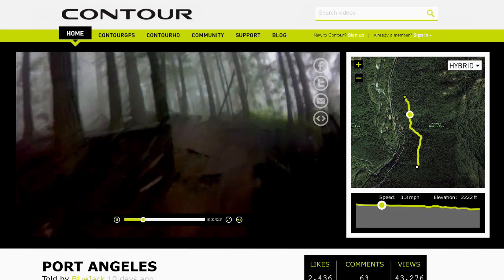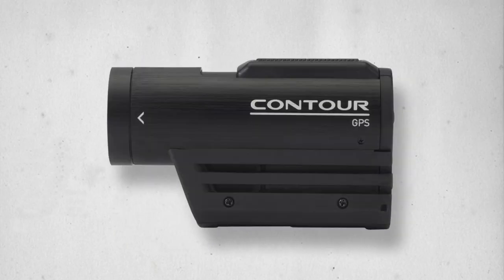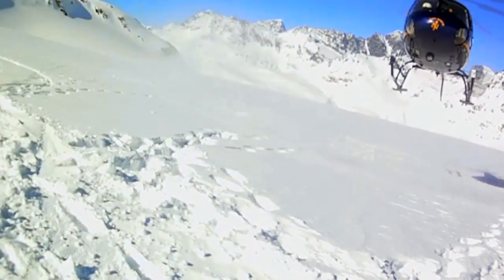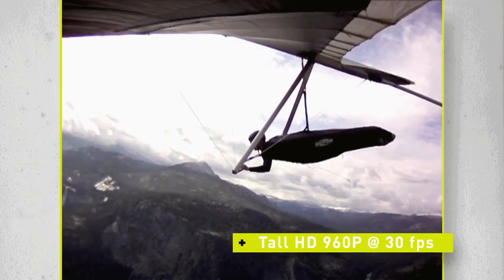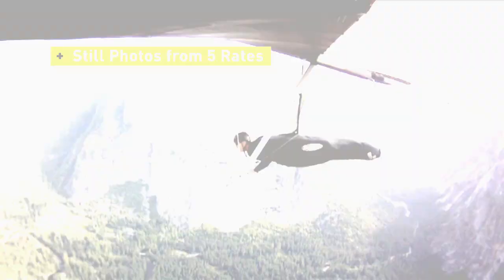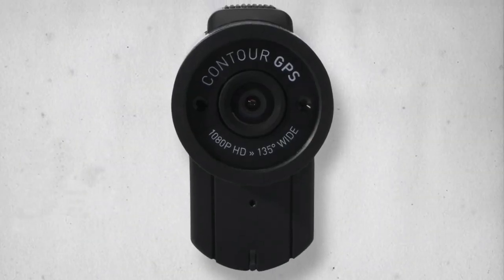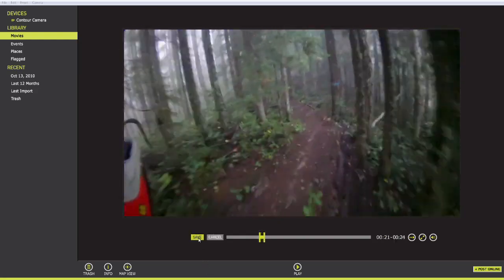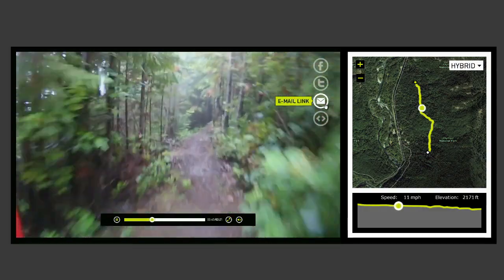Contour GPS Video Camera at Cyclenutz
Contour GPS Video camera. Smaller in size and bigger in functions than the GoPro or any other helmet cam on the market.